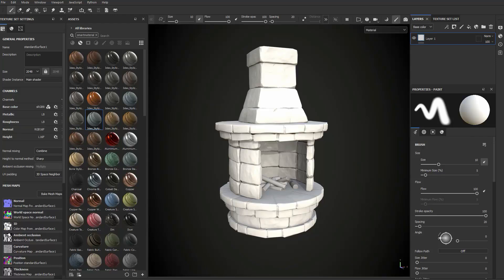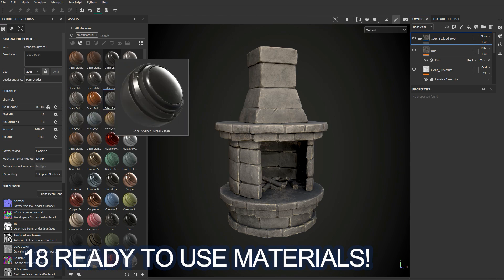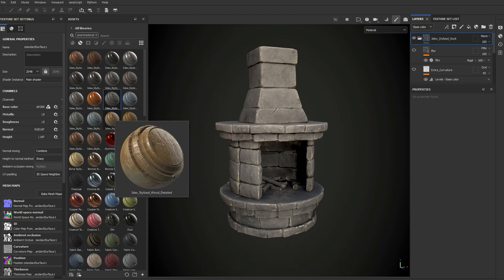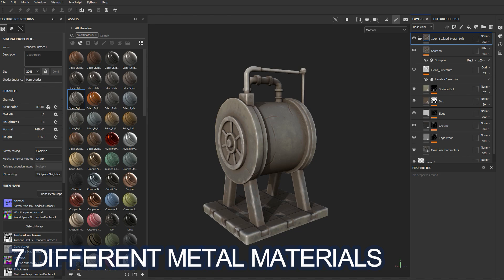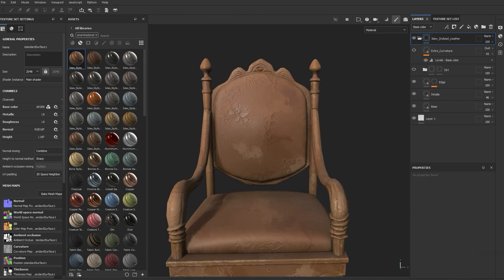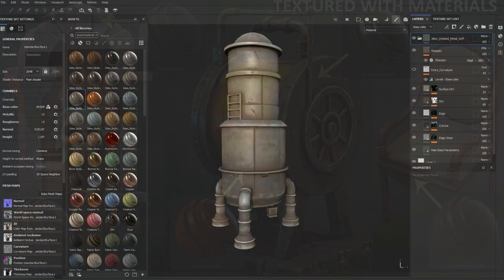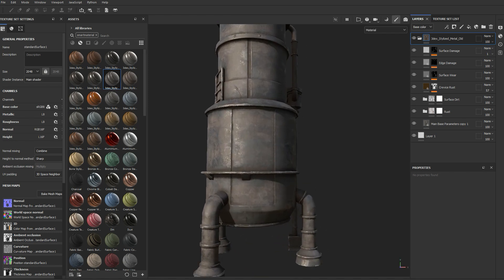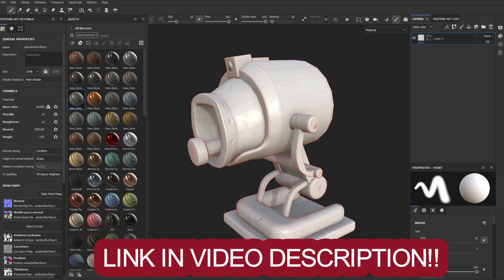3dex Stylized Material 3.0 - Announcement and Preview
In this video I go over the newly released Adobe Substance 3D Painter Stylized Smart Material Version 3.0.

This material pack has been in the works for some time now and is now ready for full release. This material pack is a lot better than the previous iteration. While the previous material is still good to use, I often found myself adding things on top of it. This is why after a few years of using the previous stylized material I decided to create a new one which has better utility for both pbr stylized texturing as well as hand painted ( baked lighting) looks. I have used it on a few models now and can safely say that it makes texturing things a lot faster as the set of materials is much more ready made. Not only does it cut the time it takes to texture things, but at the same time is very helpful for creating a consistent look across many assets.

Excited to see what you texture with this material and what you think of it!

__Music :
Digimon World Next Order OST